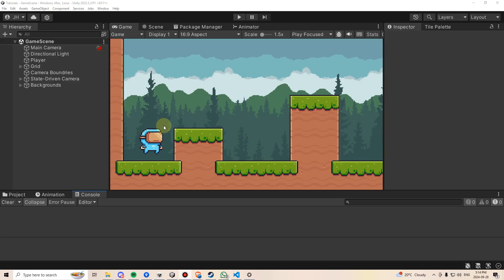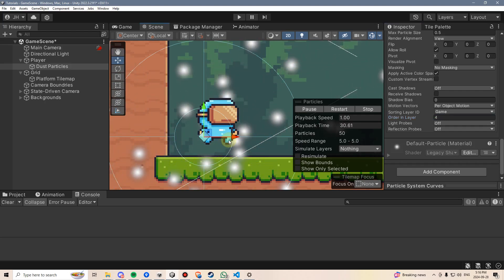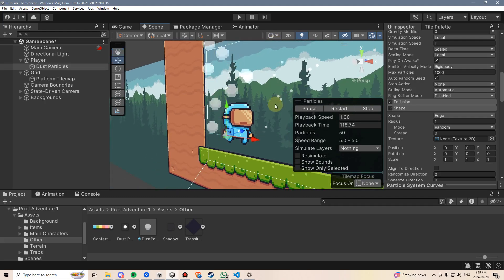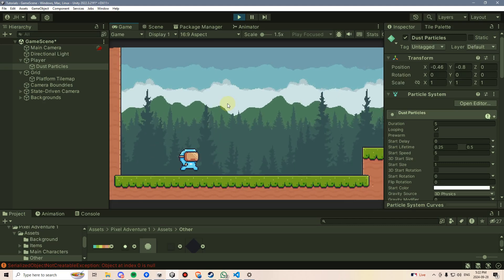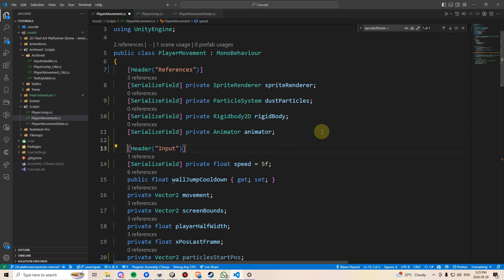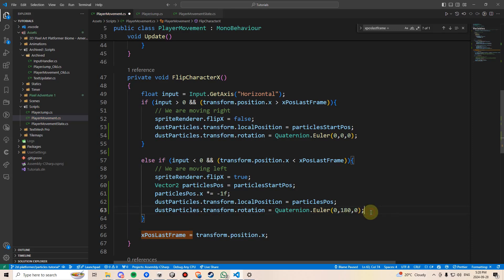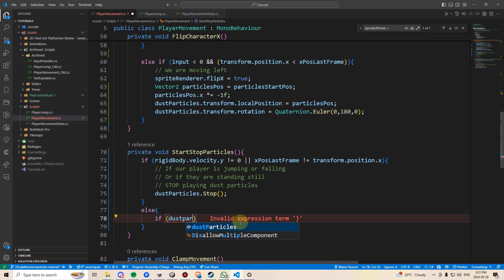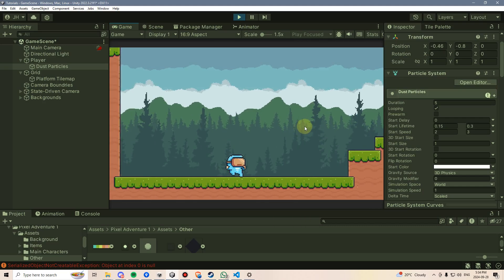How to Make a Dust Trail Particle Effect in Unity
Let's create a dust trail particle effect for our player, make it play at the right time and in the right direction. NEXT VIDEO

I feel that I have gotten exceptional value learning from them. I do not make any money from my YouTube channel, and only offer free courses in the form of YouTube playlists.

Chapters:
0:00 - Introduction
0:38 - Create Particle Effect
6:10 - Particle Emission
7:43 - Coding Particle Direction
11:07 - Coding Particles Start/Stop
14:01 - Start/Stop Bug Fix
14:56 - More Particles